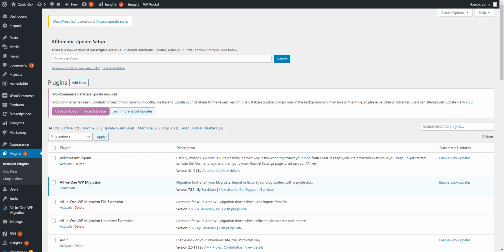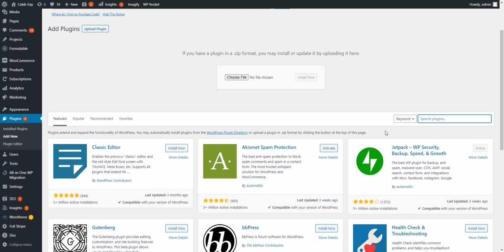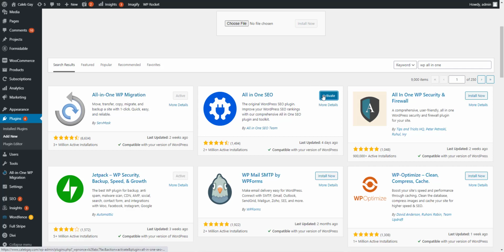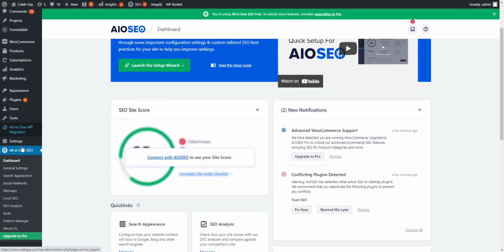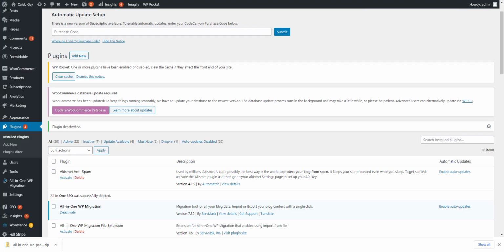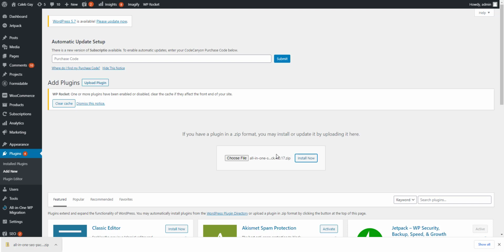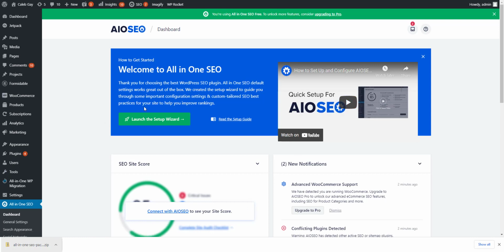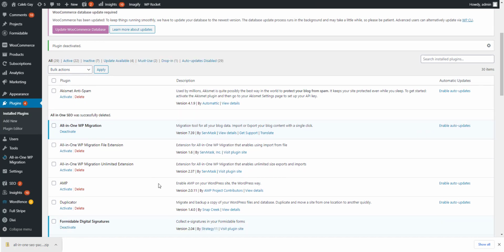How To Install a Plugin on WordPress | 2021 Guide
Both ways to install a plugin on WordPress in 2021